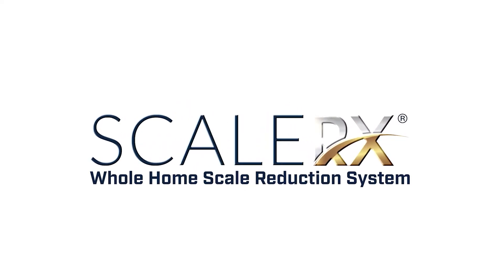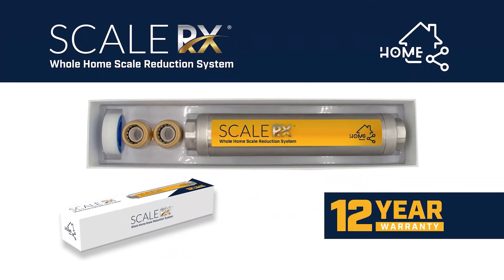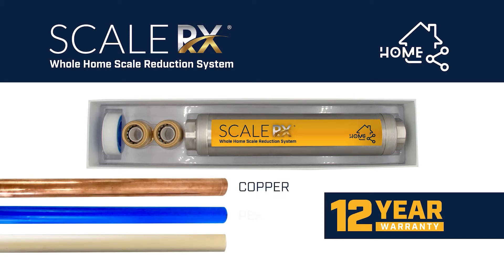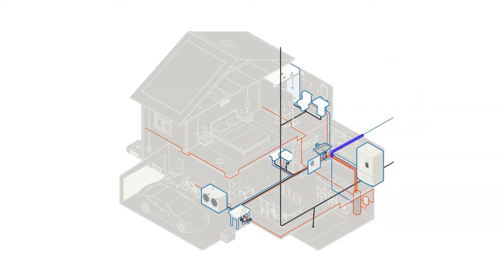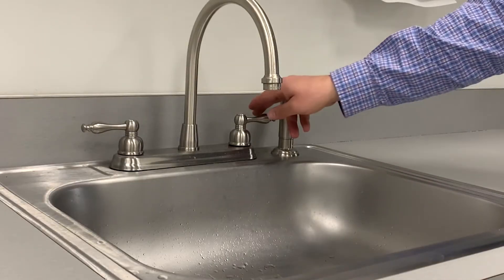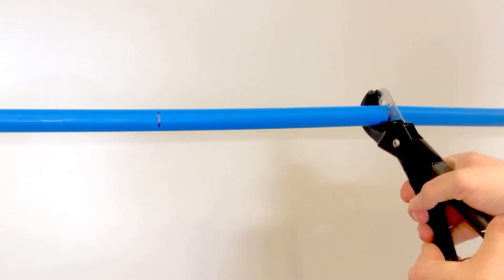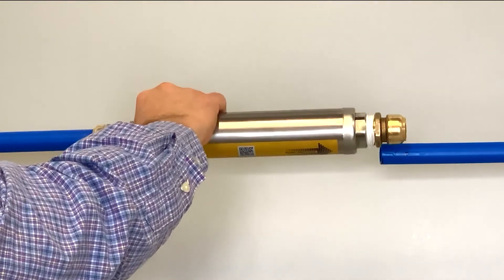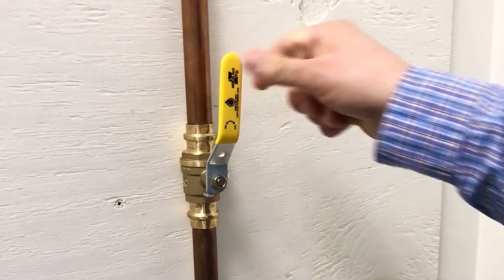How to Install ScaleRx® Home by American Valve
ScaleRx® Home Whole Home Scale Reduction System. ScaleRx protects your home appliances from limescale build-up and keeps them running efficiently. It requires no power supply, batteries, chemicals, or filters. ScaleRx uses a patented Turbulent Galvanic Polarization (TGP) system to disrupt the formation of limescale crystals. In side-by-side comparison testing, ScaleRx was four times more effective than the leading electronic scale device. ScaleRx is easy to install and maintenance-free.